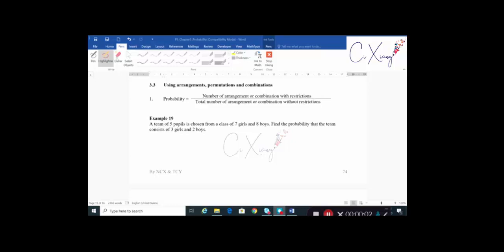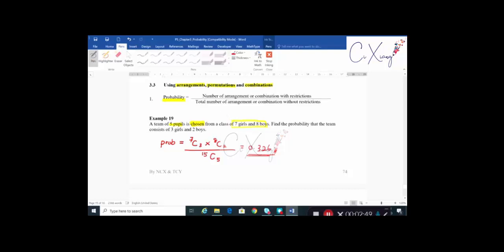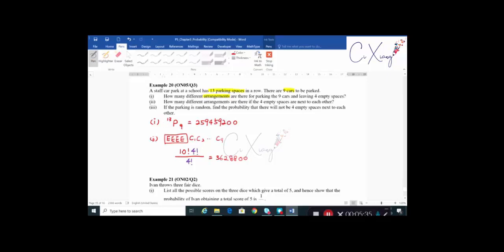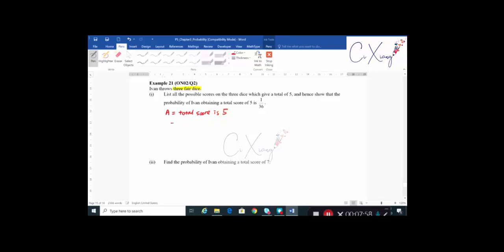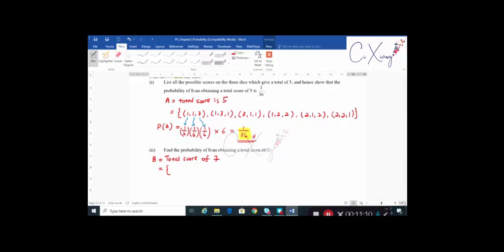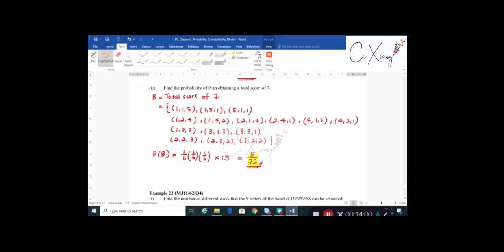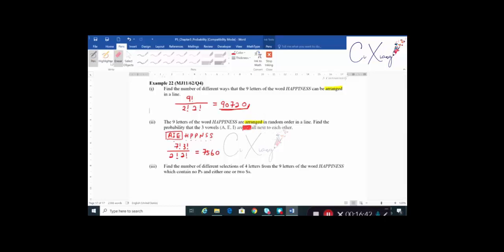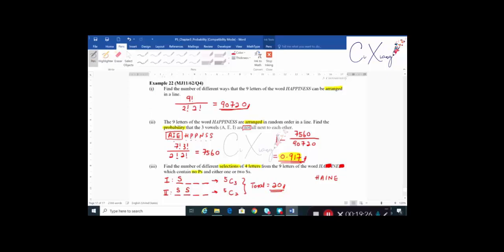9709 Paper 5 Statistics 1 Chp3 Probability [1]